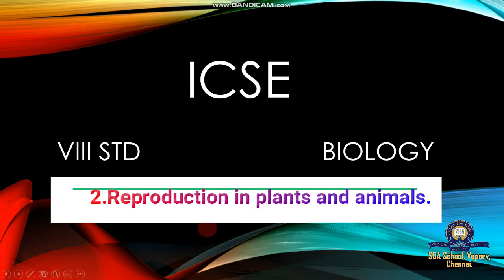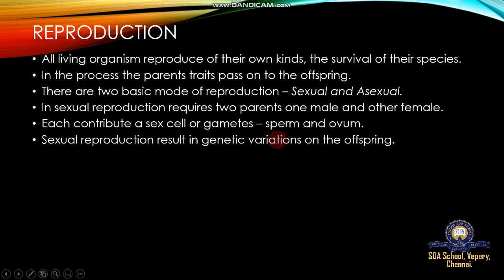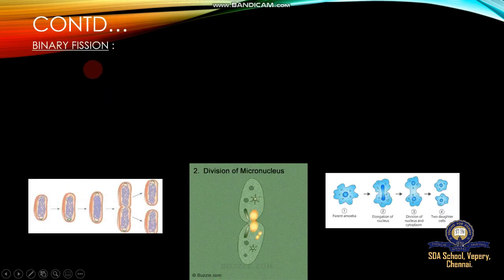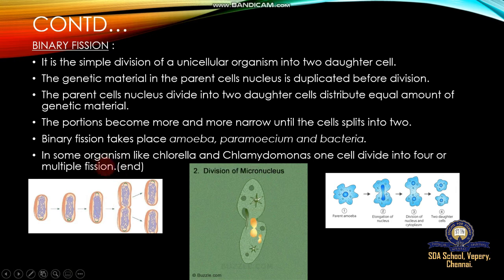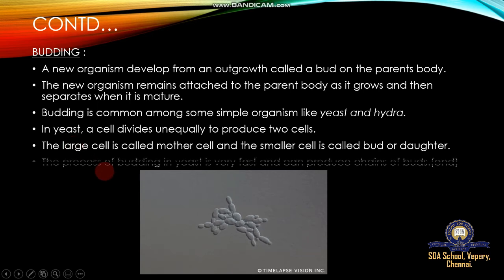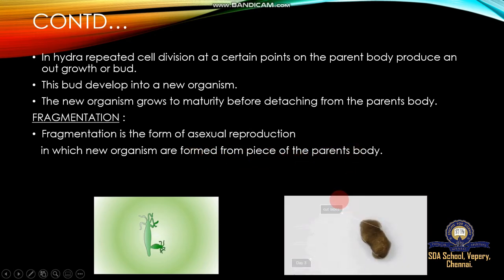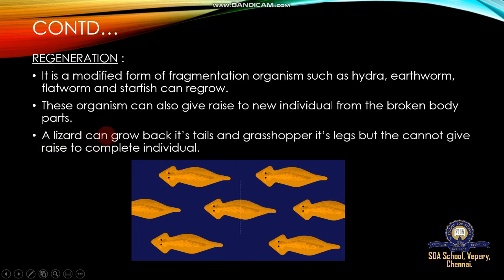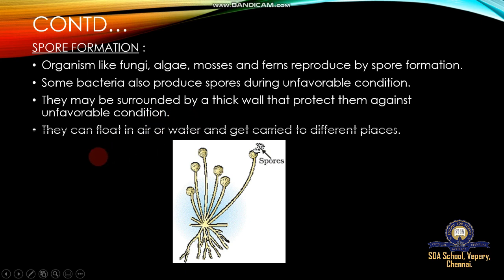Class 8/ICSE/Biology/Ln 2/Part 1/Session 4